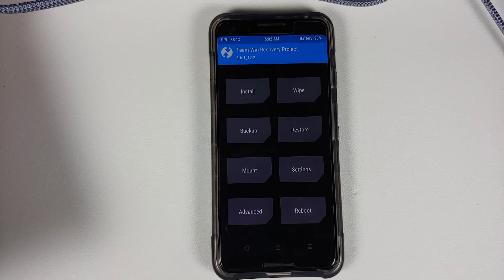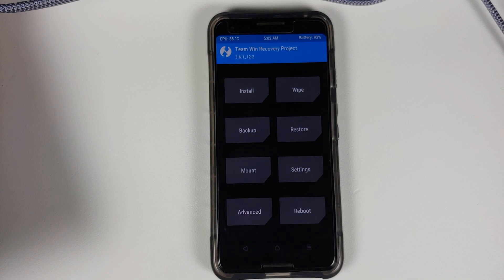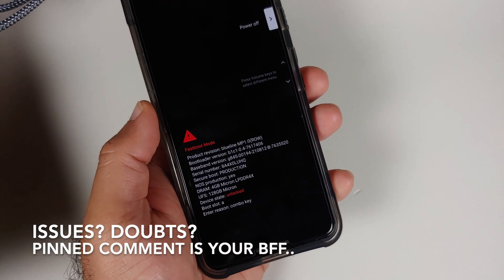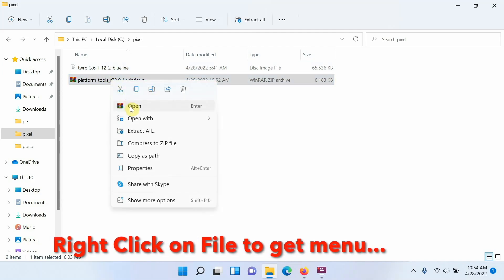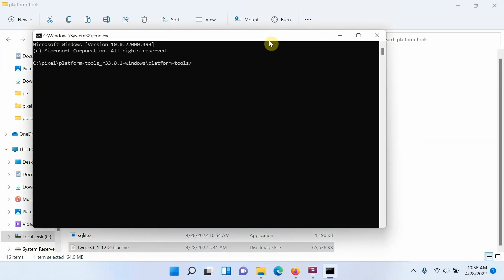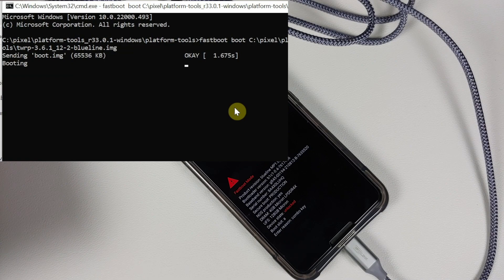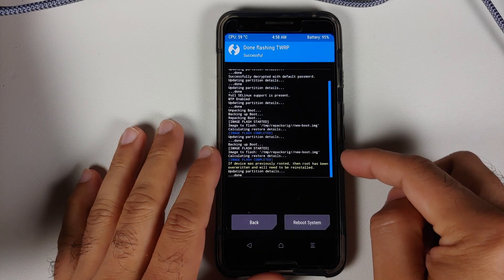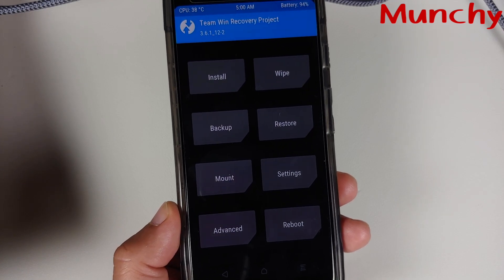Google Pixel 3 | Install TWRP | With Android 12 Encryption Support | 2022 Guide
Do you want to learn how to install TWRP with Android 12 Encryption Support your Google Pixel 3 without any data loss? In this detailed video tutorial we will show you how to install TWRP with Android 12 Encryption Support and root your Google Pixel 3 without any data loss. You will need to have an unlocked bootloader for this process.

**Commands**
fastboot devices
fastboot boot boot.img